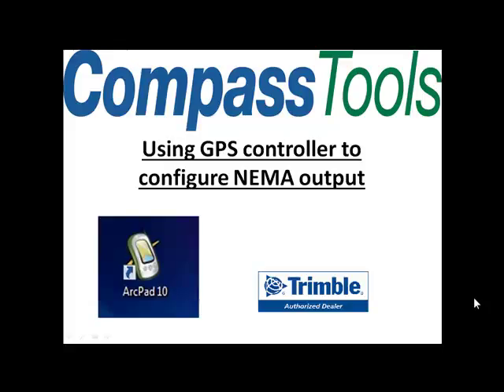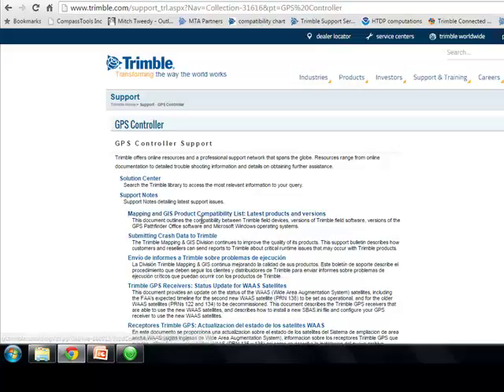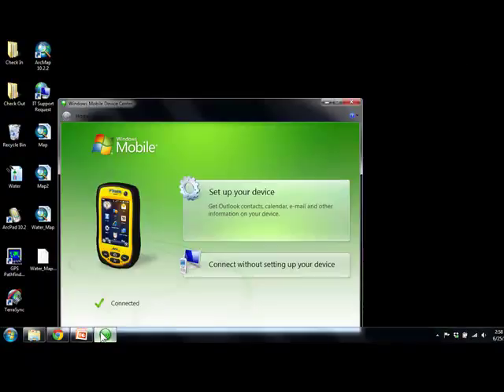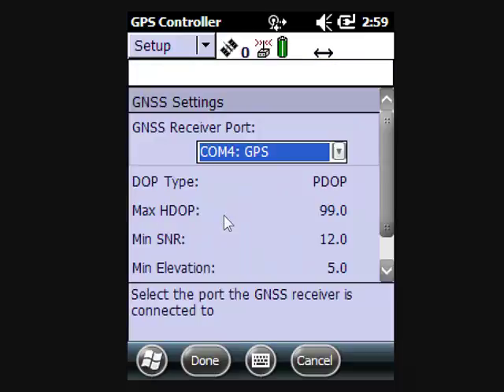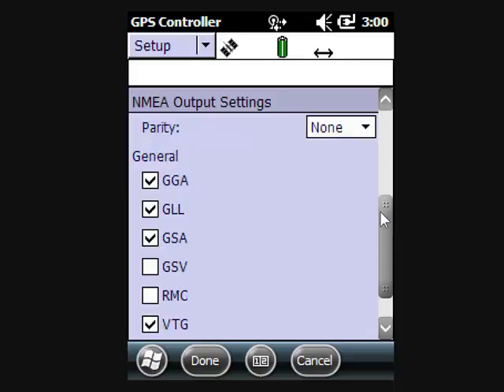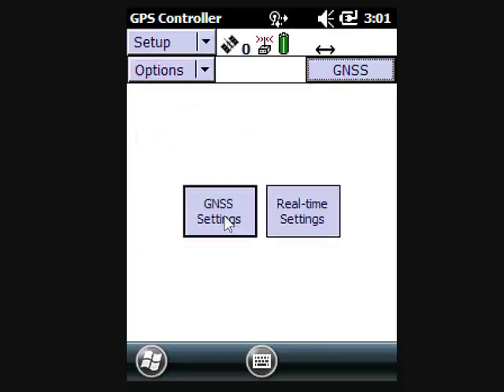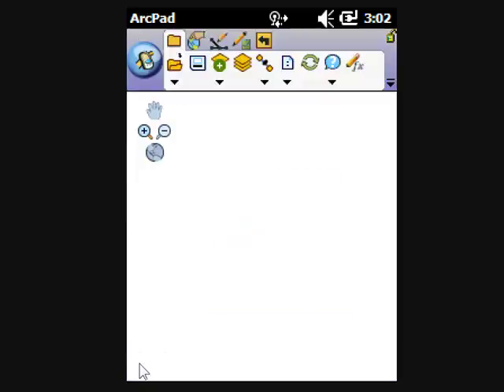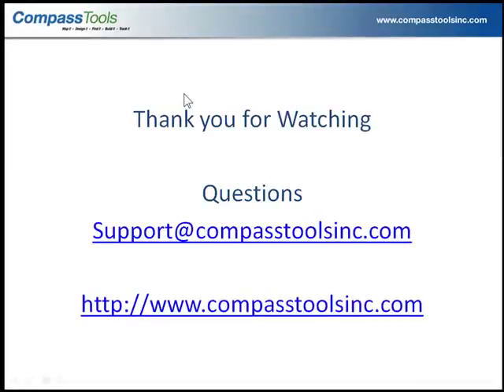Use GPS Controller to turn on NMEA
An unofficial guide on how to Use GPS Controller to turn on NMEA on your Trimble GPS device